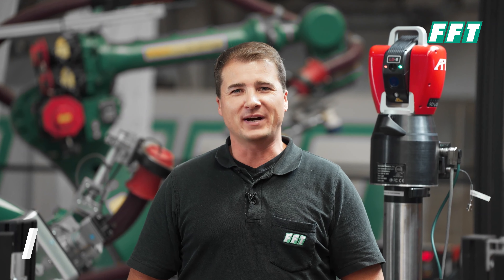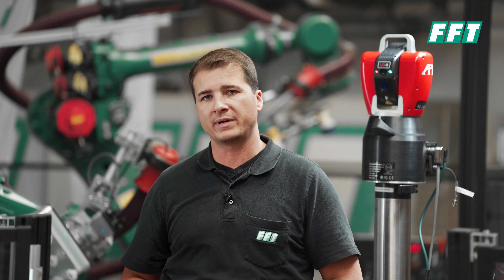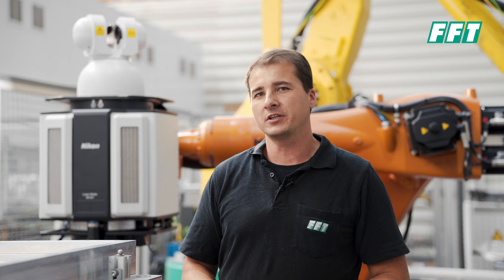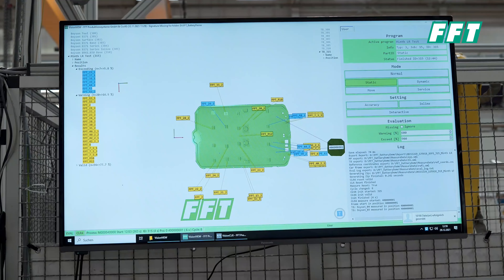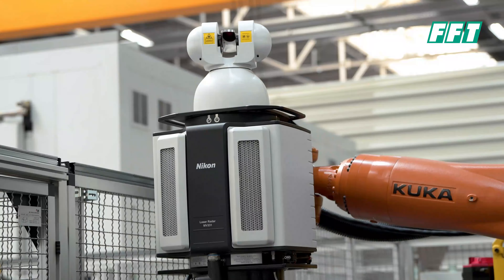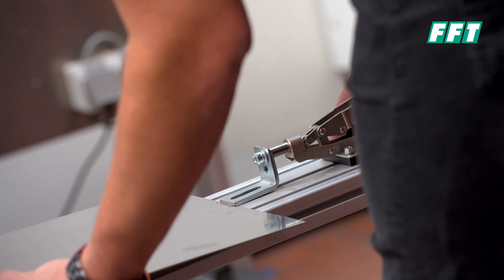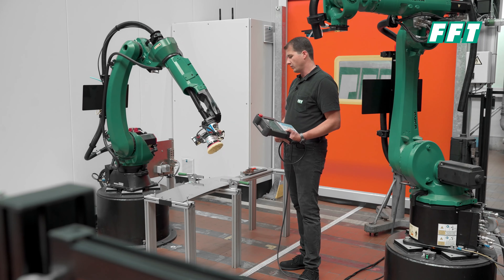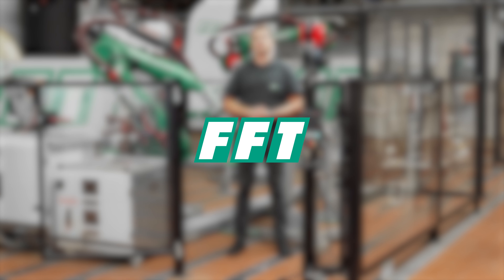visual quality control /// FFTmetrology VisionView /// automated measuring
FFTmetrology VisionView is a measurement process that ensures fast visual quality control of large components with high measurement accuracy.

The visual quality control FFTmetrology VisionView makes it possible to capture the characteristics of various components, which are then visualized in a 3D environment. Holes, bolts, surfaces, edges, gaps and alignments can be calculated here.

The visual quality control can be adapted to a wide variety of environments. On the one hand, the measurement can be carried out off-line, at-line, in-line, in-process and manually. On the other hand, the API laser radar can be permanently installed, mounted on a mobile axis or on a robot. Furthermore, the components can be arranged in a fixed holder, in a robot gripper or on a moving axis for your automated visual quality control.

If you need more information about our product FFTmetrology VisionView, please visit our

GET IN TOUCH WITH US NOW:
FFT - one step ahead in INTELLIGENT production systems